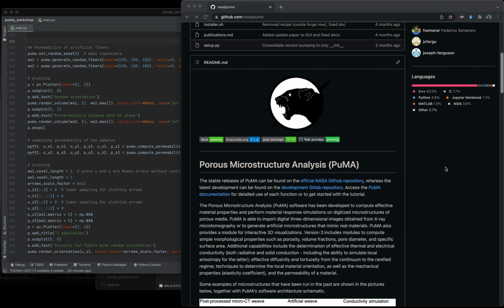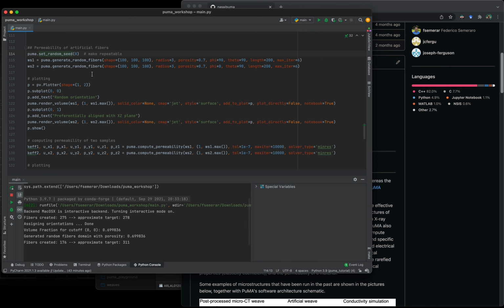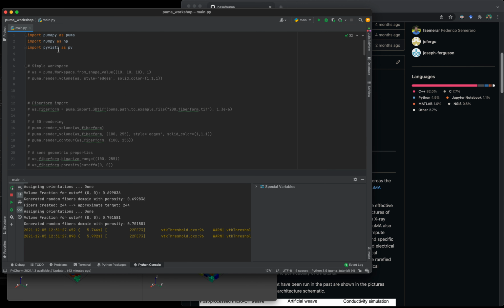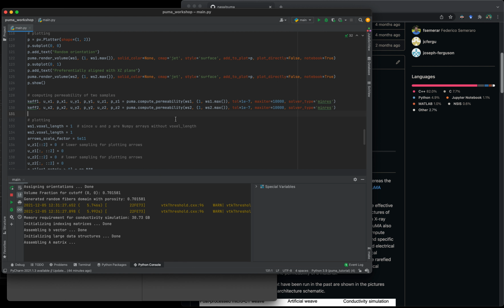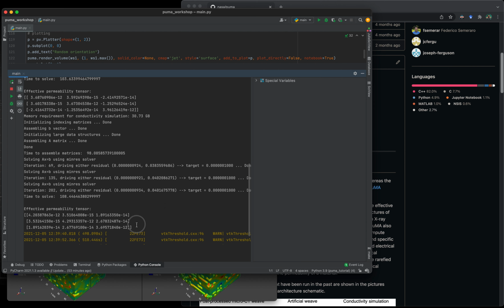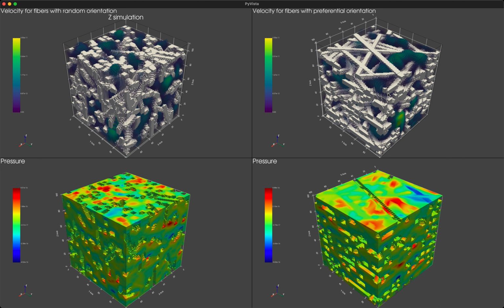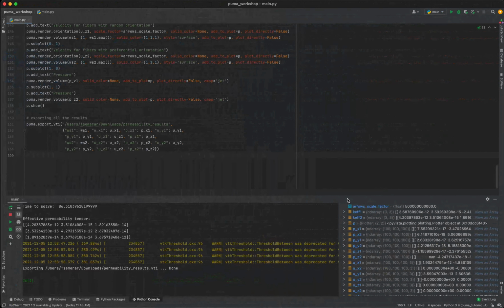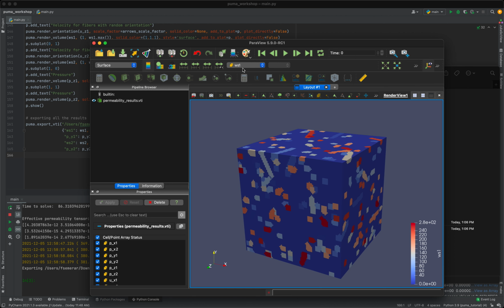PuMA V3 Tutorial - pumapy: Permeability